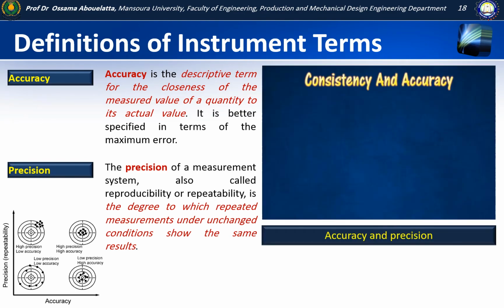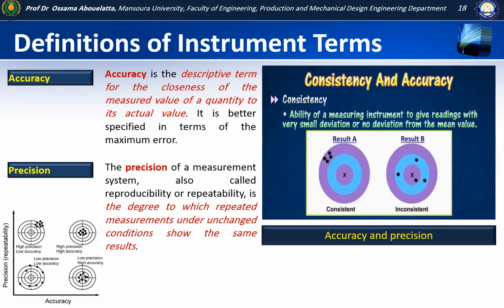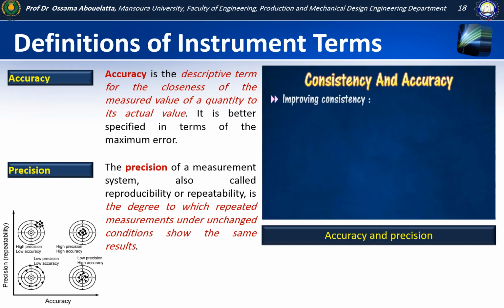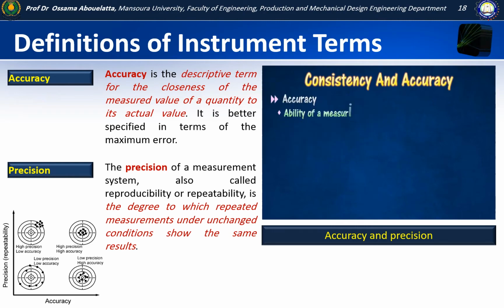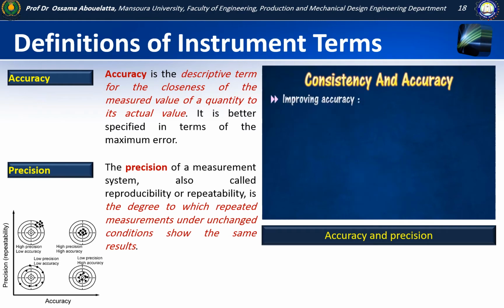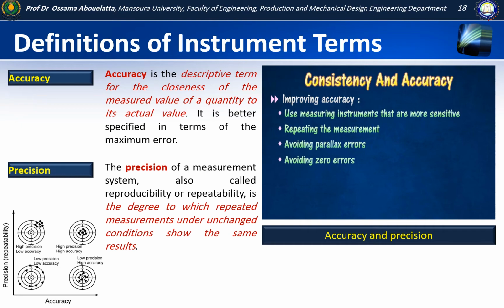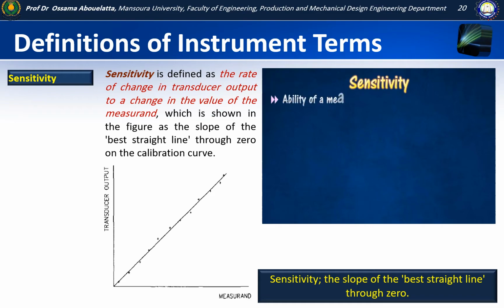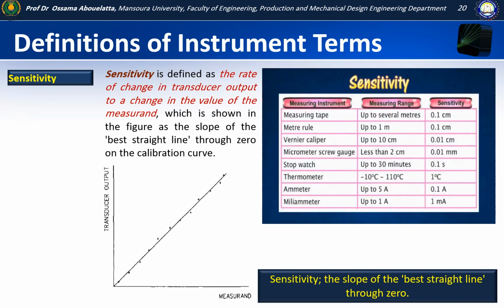02_MMD_Basic Principles of Engineering Metrology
This lecture aims to:
to define terminology and definitions of instrument terms.
to define generalized measurement systems.
to calibrate measuring systems.
to identify performance criteria for static characteristics.
to identify measurement errors and related definitions.